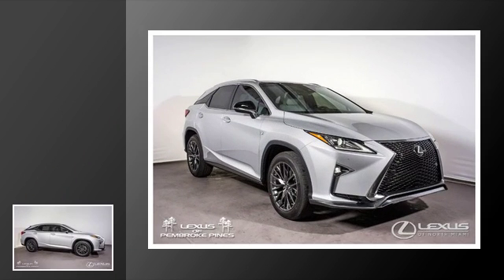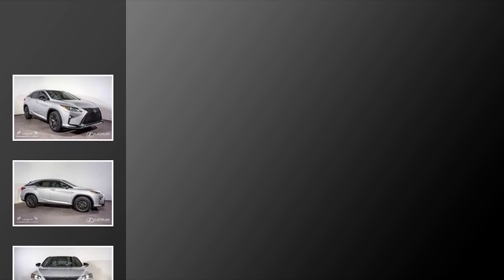2017 Lexus RX 350